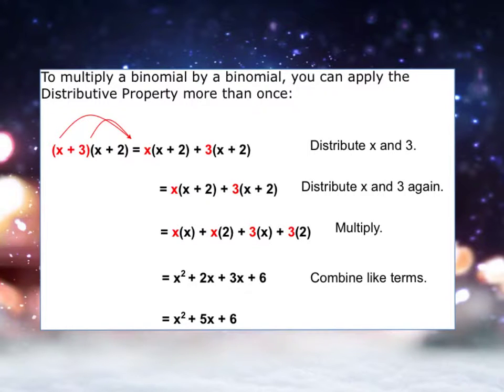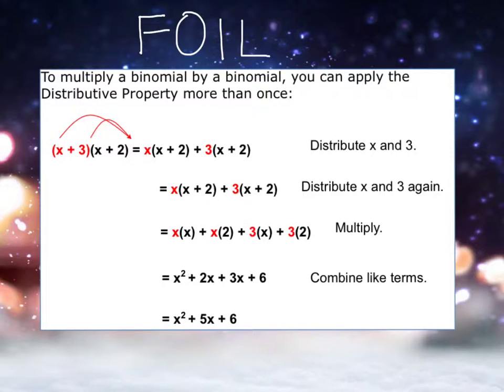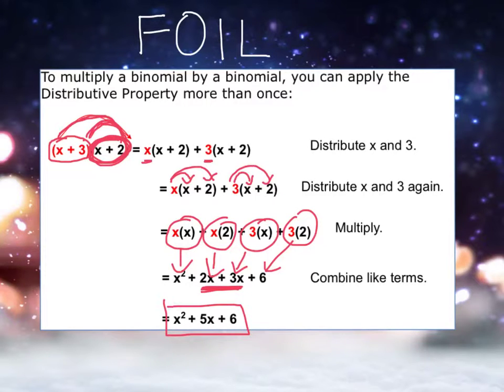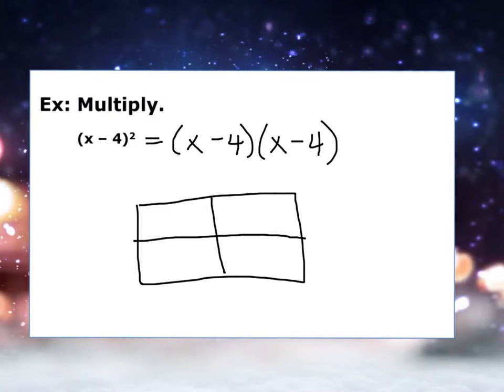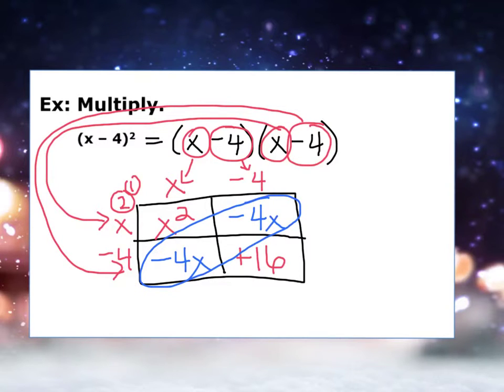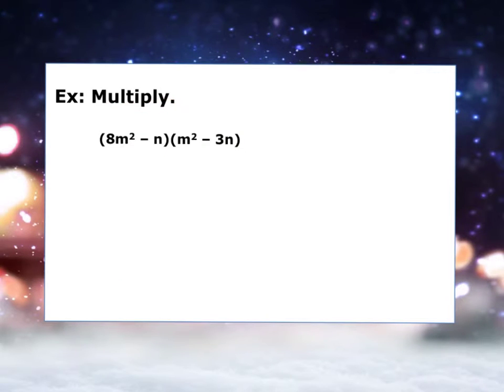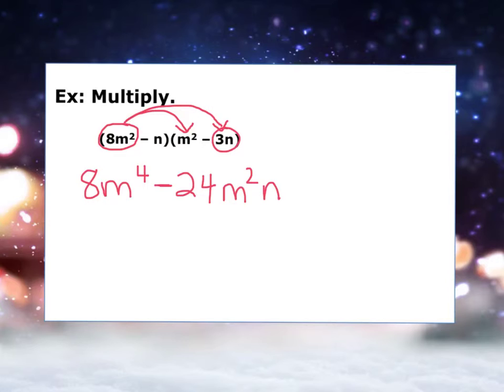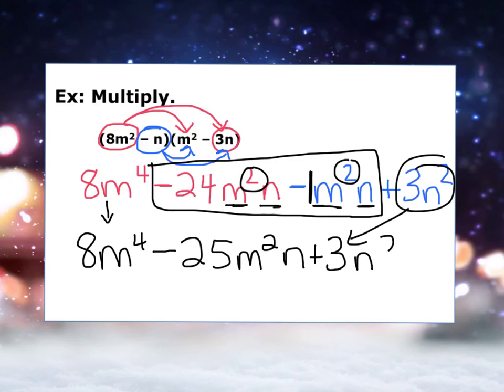How do you multiply binomials?